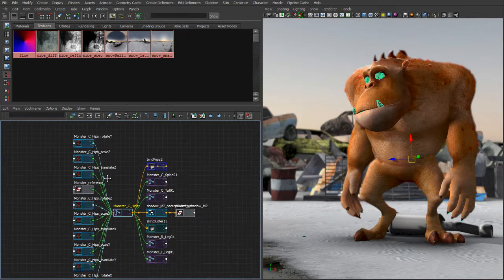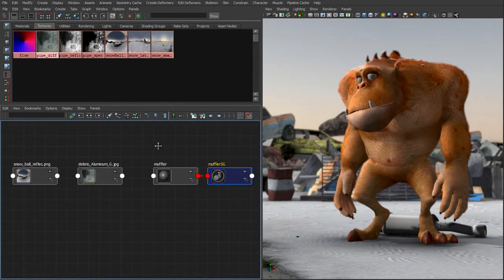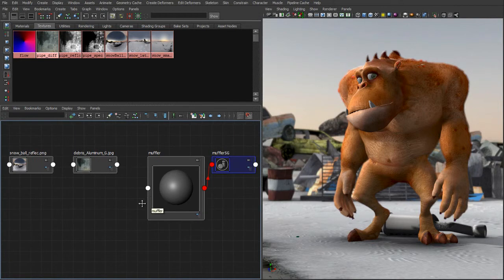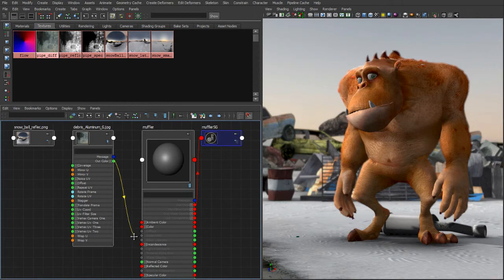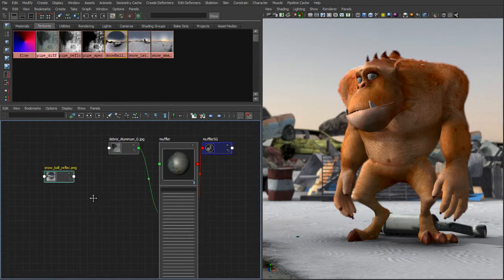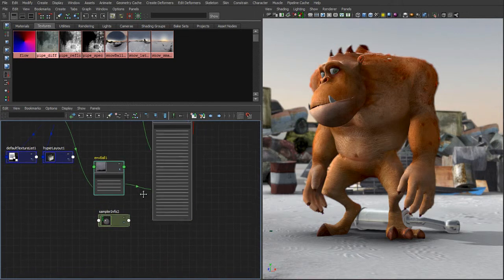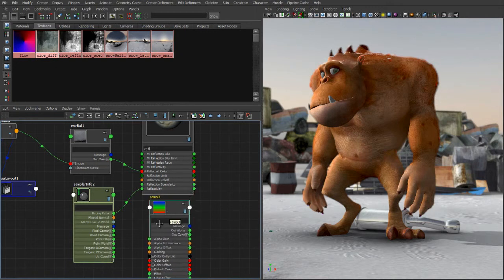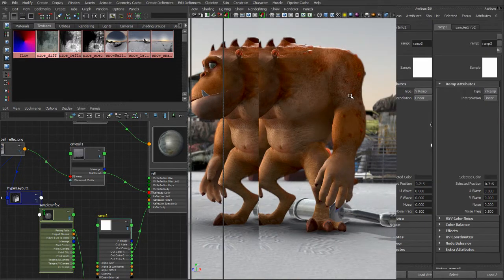maya 2014 new feature video node editor en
Autodesk® Maya® es un software de animación en 3D que proporciona un conjunto completo de funciones creativas para realizar en 3D animación por ordenador, modelado, simulación, renderización y composición dentro de una plataforma de producción sumamente ampliable. Ahora Maya incluye tecnología de visualización de última generación, flujos de trabajo de modelado más rápidos y nuevas herramientas para gestionar datos complejos.